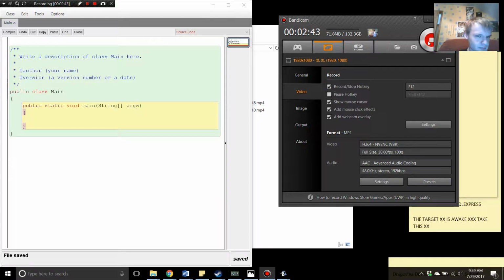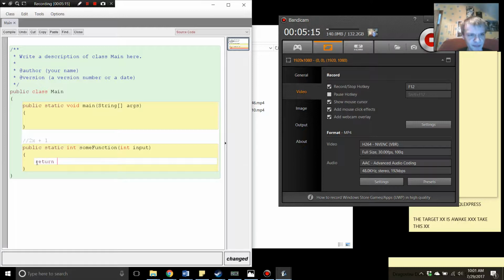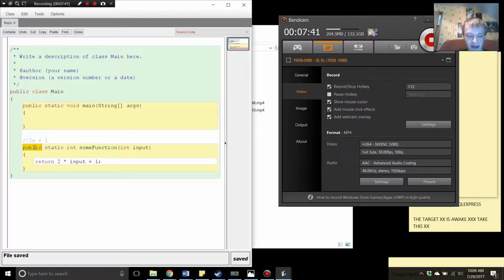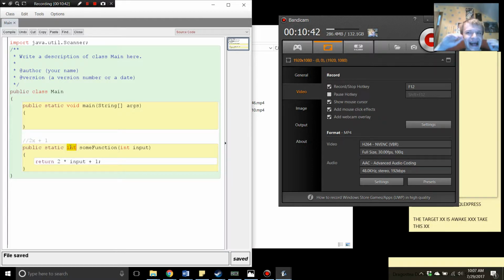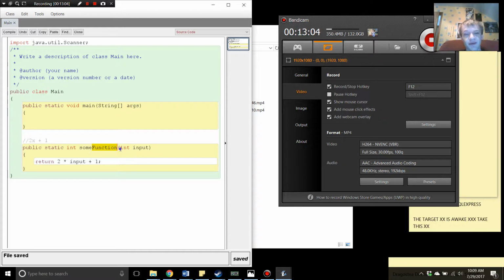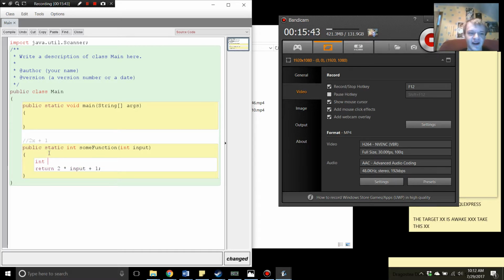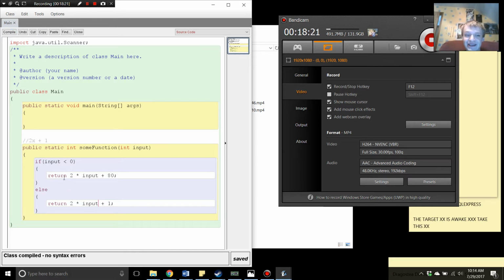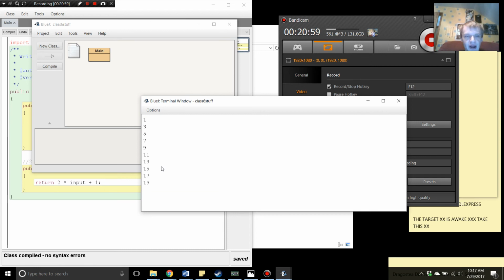Book 0, Chapter 6, Section 1, Methods Basics, The Static and Visibility Modifiers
This video goes over how to create static methods that can be used in your programs to complete repetitive tasks. It also quickly discusses the static and visibility modifiers in Java.